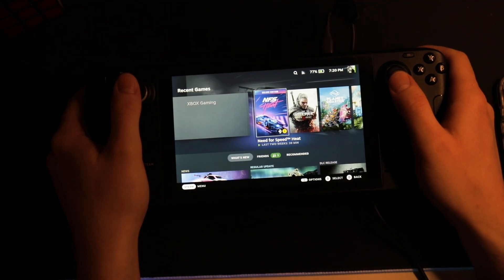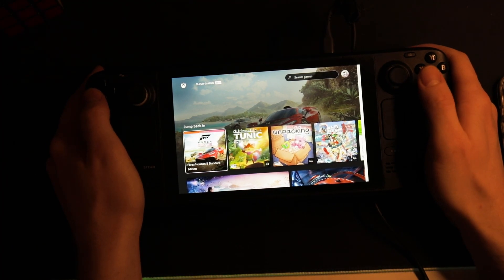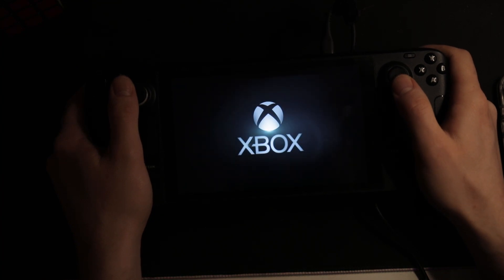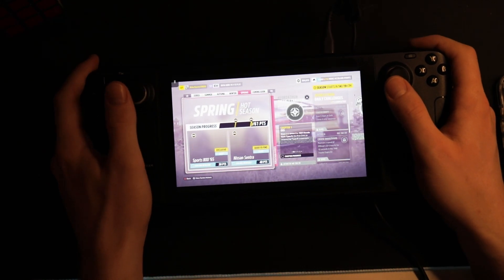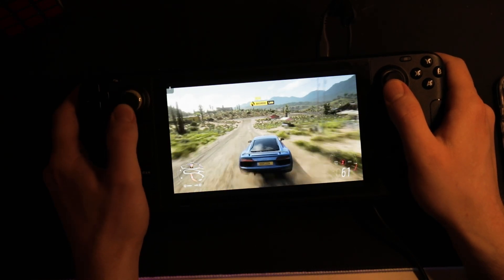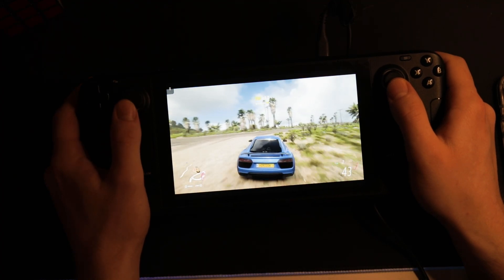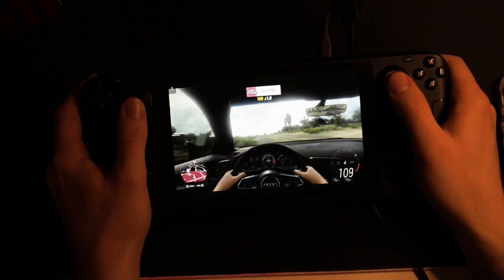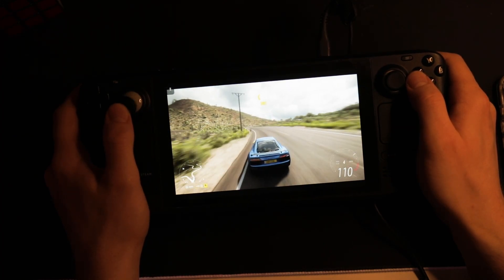XBOX Cloud Gaming on Steam Deck - How Does it Perform (Forza Horizon 5)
Get XBOX Cloud Gaming to work on your own Steam Deck

In this video, we look at the performance of XBOX cloud gaming on the steam deck. In this first video, we will be playing Forza Horizon 5 to test the graphics, frame rate, latency and stability.